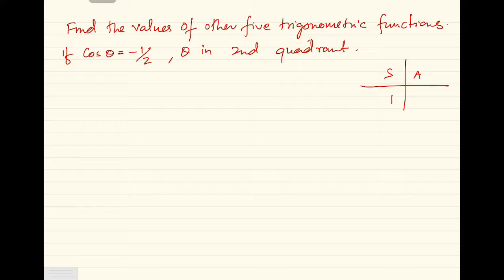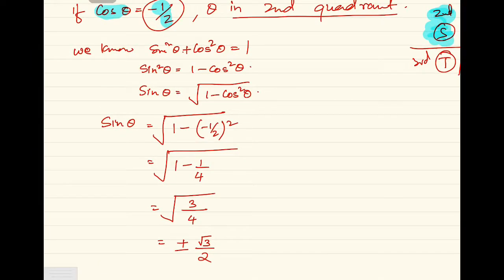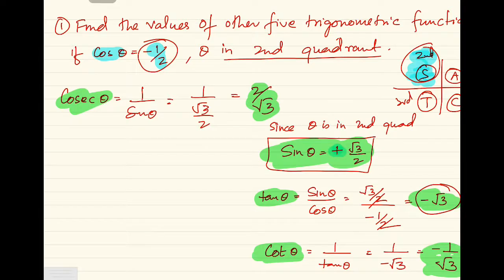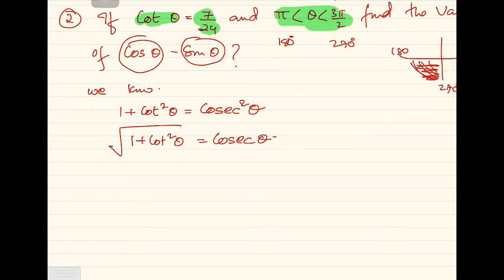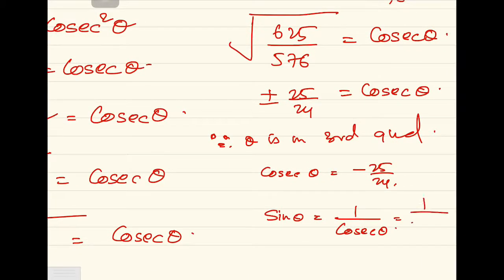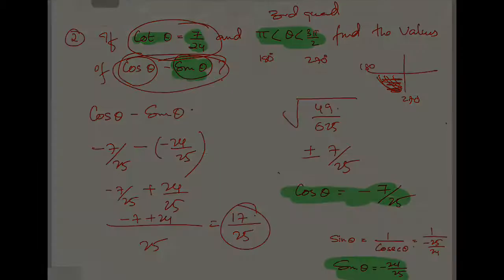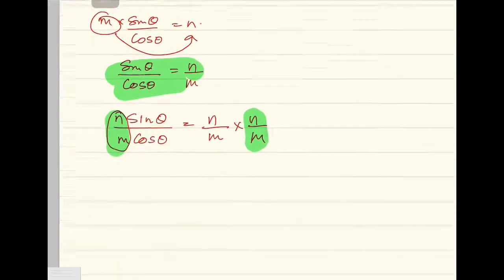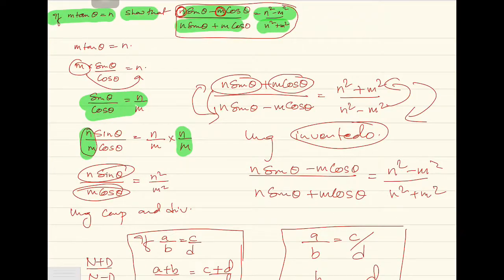Trigonometry part 7, problem solving